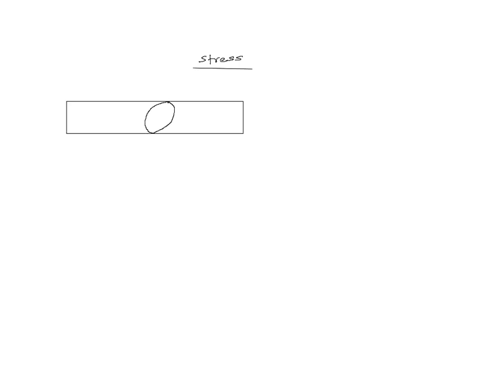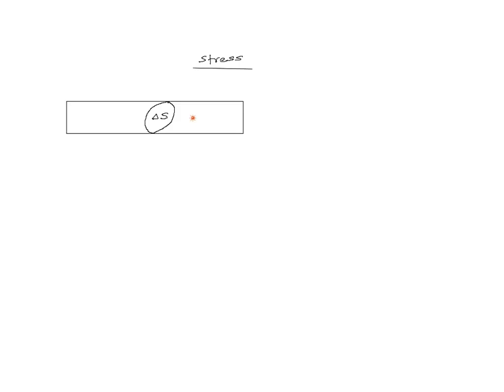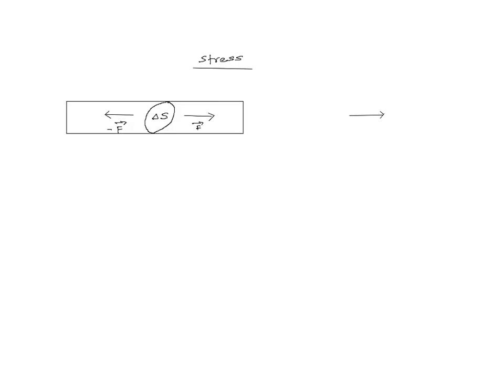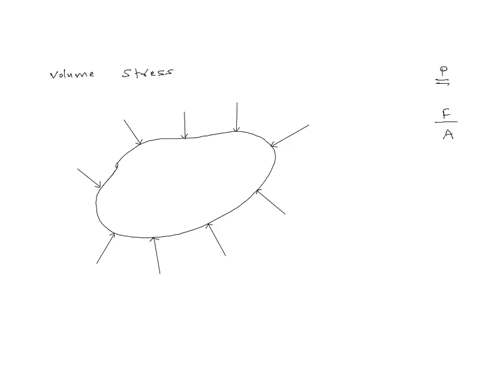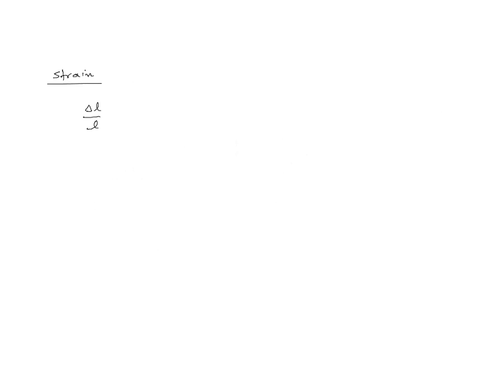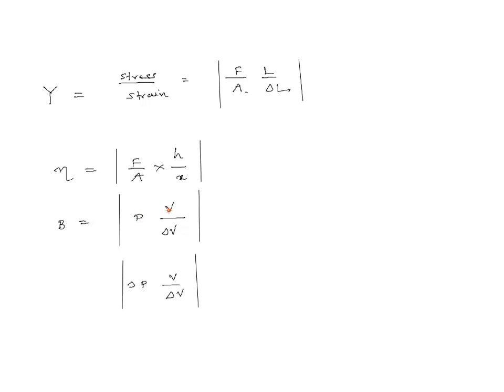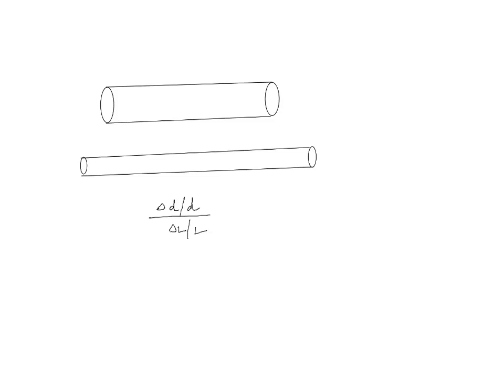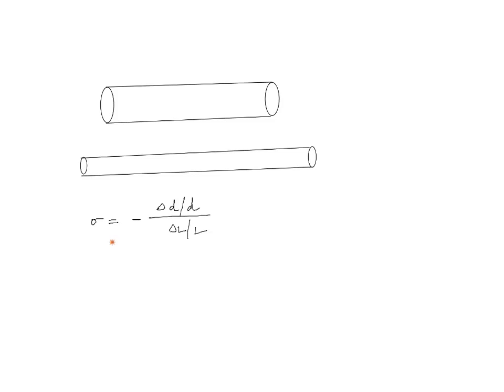Class 01 - Elasticity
123IITJEE Full courses for JEE Main + JEE Advanced.